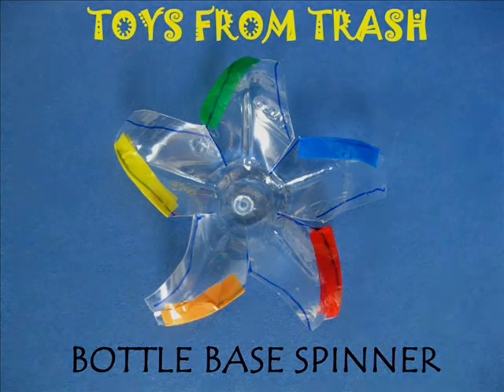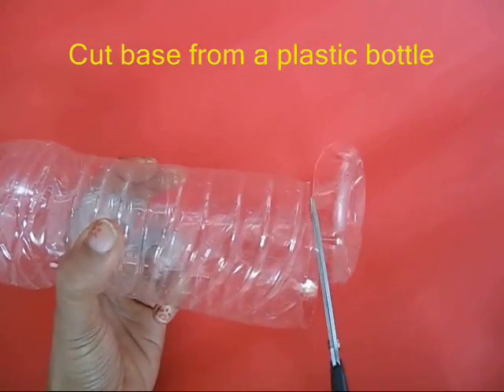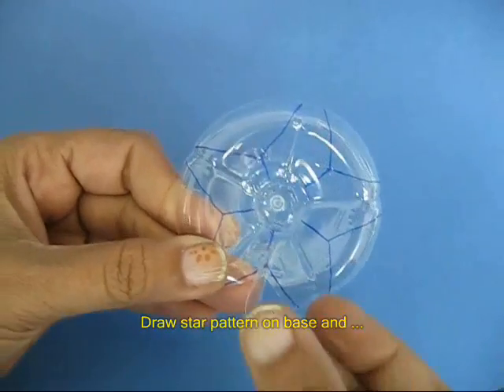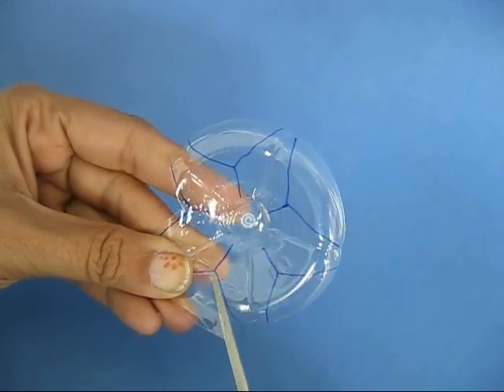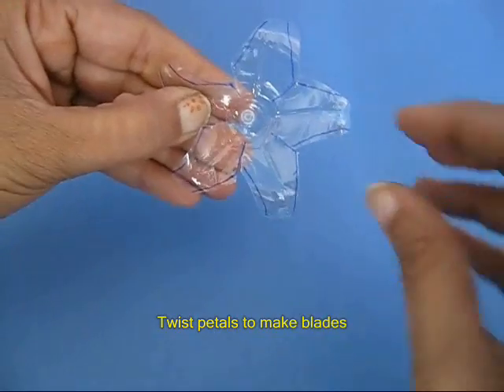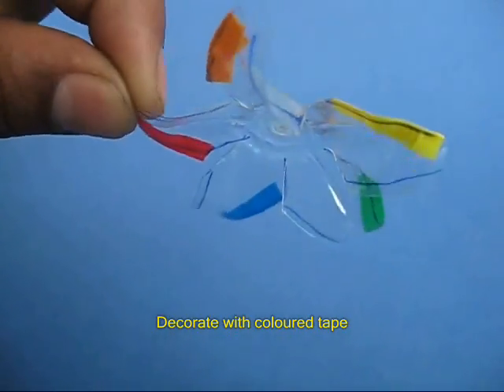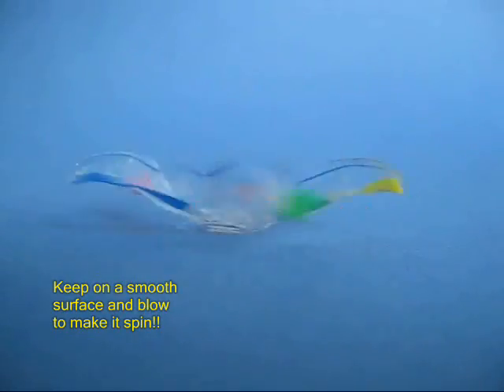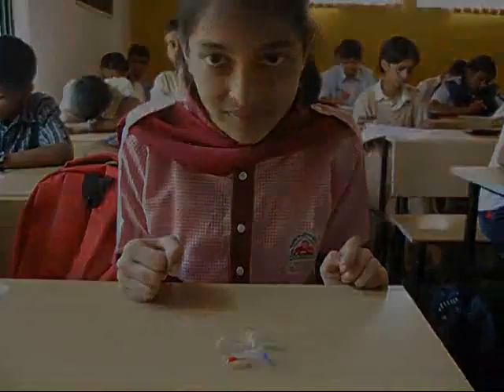BOTTLE BASE SPINNER - ENGLISH - 17MB.wmv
Cut the base of the bottle and draw a 5-pointed star pattern with a marker pen. Cut the petals with a scissors. Twist petals to make fan blades. The bottle base has a natural pip -- which makes for a wonderful pivot. Blow from the top and this plastic flower will spin beautifully.
This work was supported by IUCAA and Tata Trust. This film was made by Ashok Rupner TATA Trust: Education is one of the key focus areas for Tata Trusts, aiming towards enabling access of quality education to the underprivileged population in India. To facilitate quality in teaching and learning of Science education through workshops, capacity building and resource creation, Tata Trusts have been supporting Muktangan Vigyan Shodhika (MVS), IUCAA's Children’s Science Centre, since inception. To know more about other initiatives of Tata Trusts, please